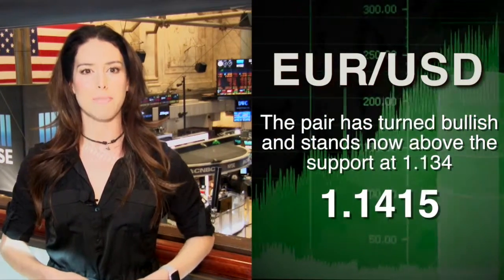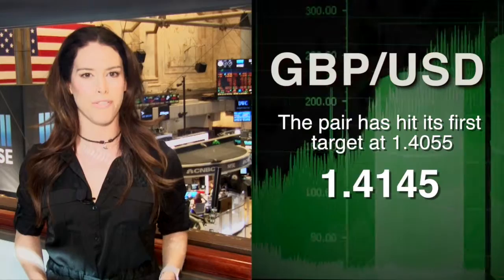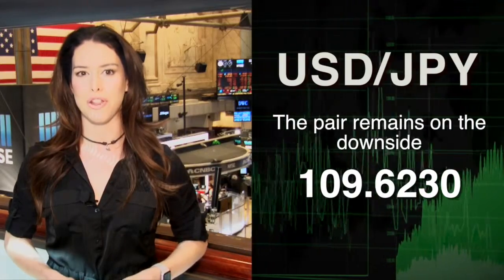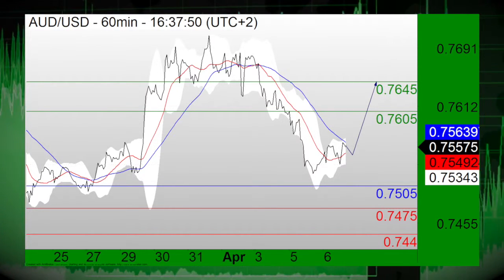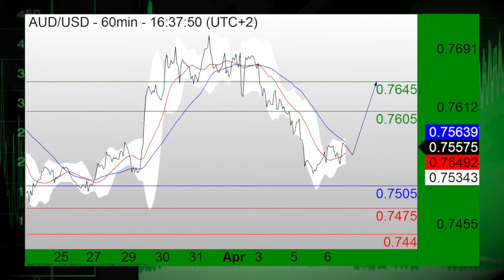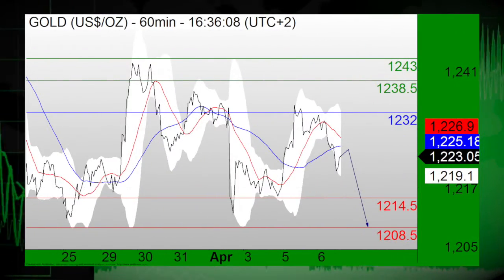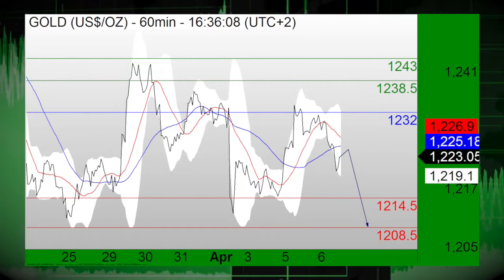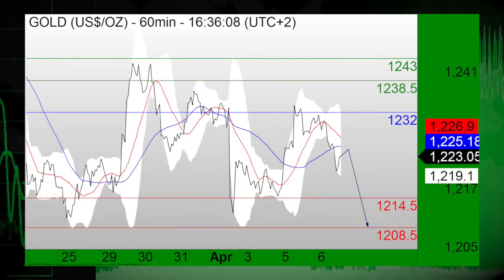04/06: Oil Making Comeback, Dollar not so much (13:27ET)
04/06/16: Oil rallies after EIA report, dollar under pressure...